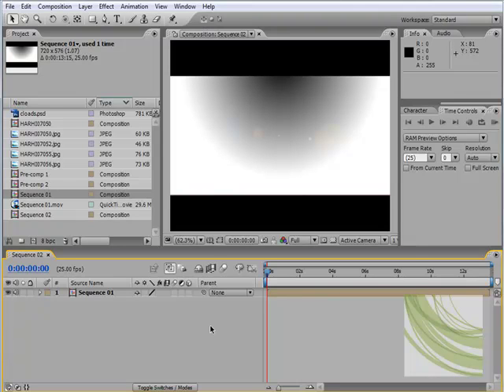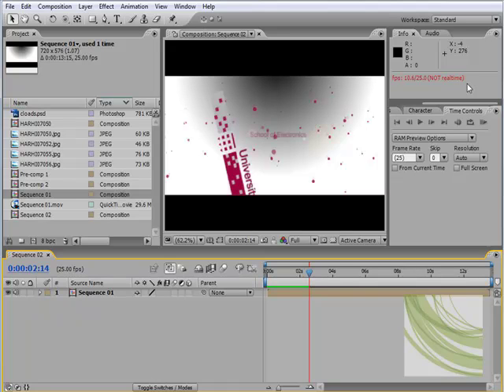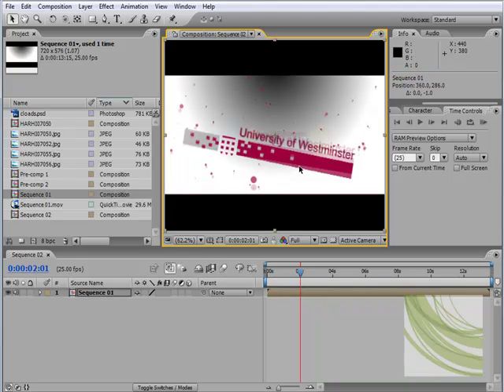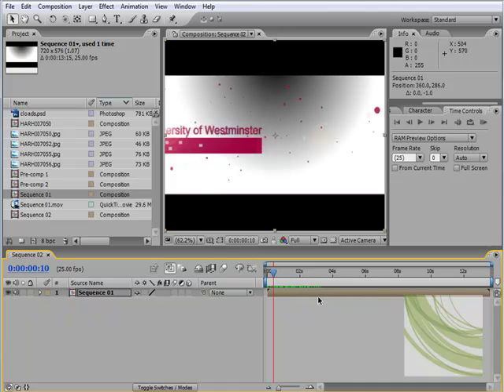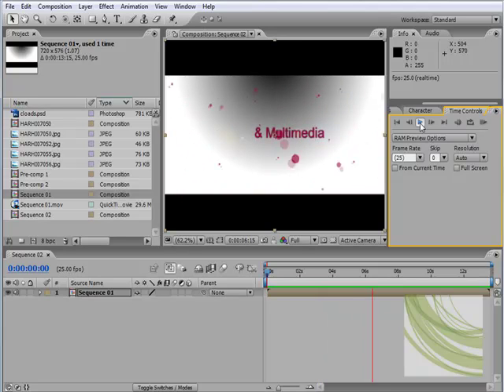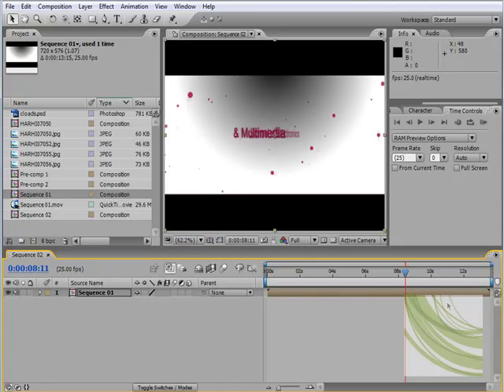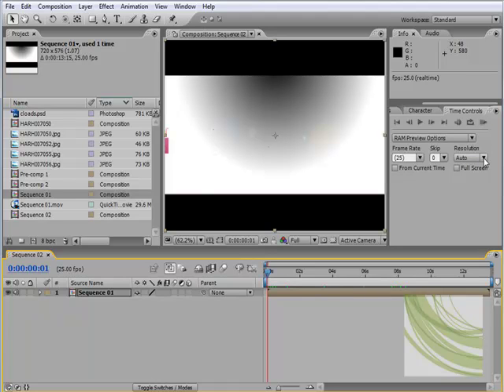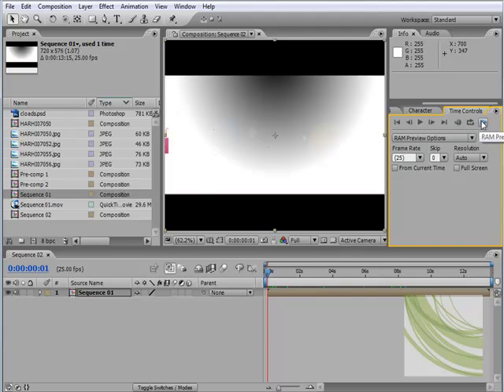20 RAM Preview - After Effects CS3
A beginners introduction to a series of training videos for learning Adobe After Effects CS3 for more free videos